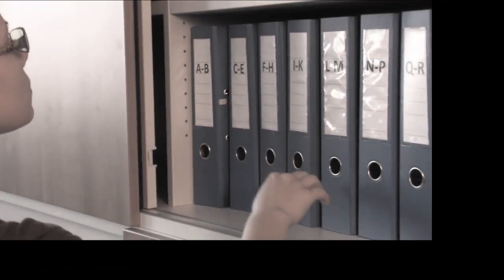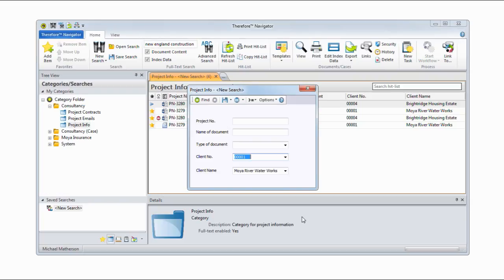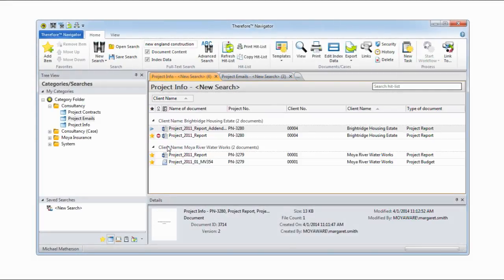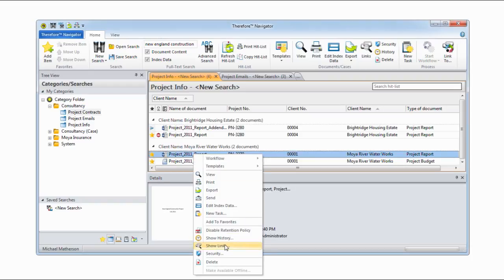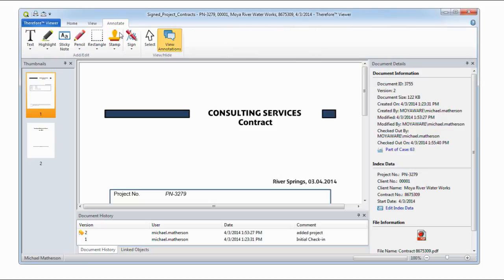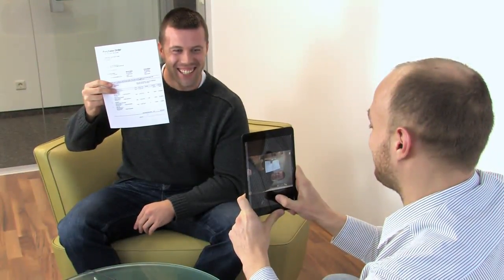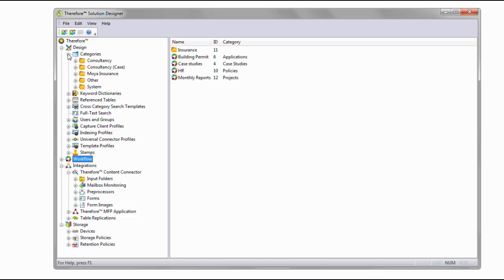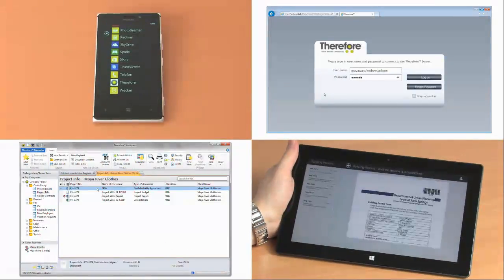Therefore_demo_Seaching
Demo seaching capability of therefore